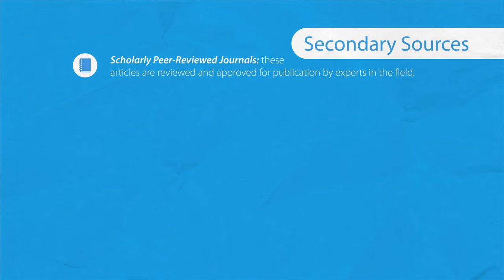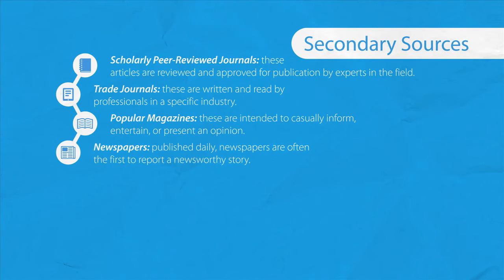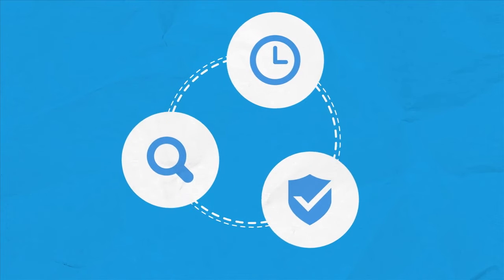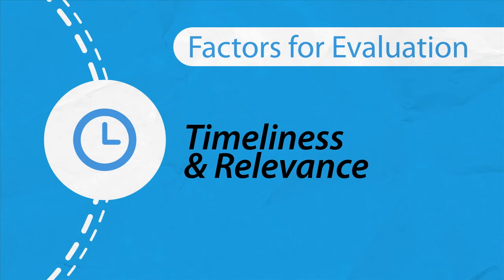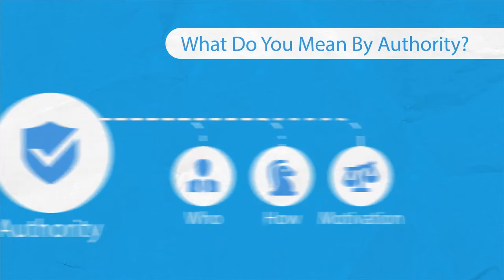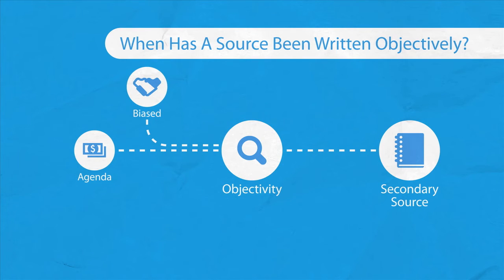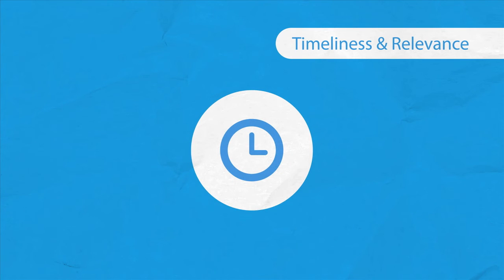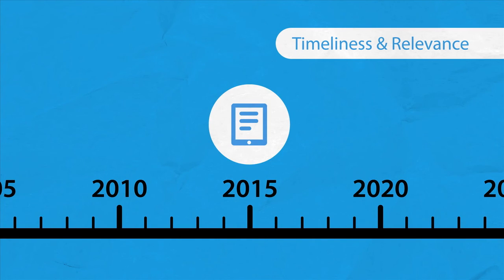How do I evaluate the quality of secondary sources?